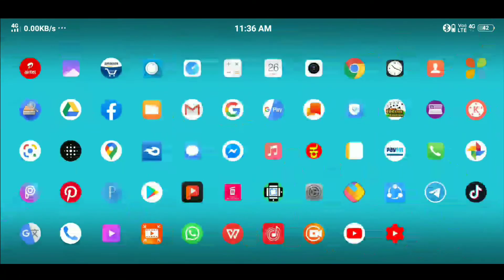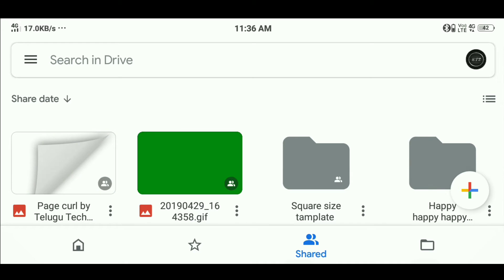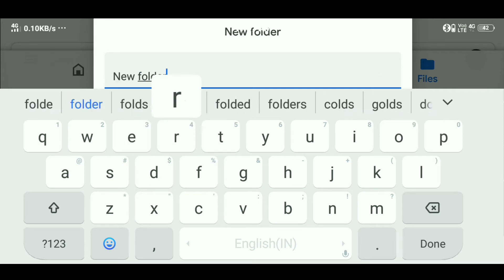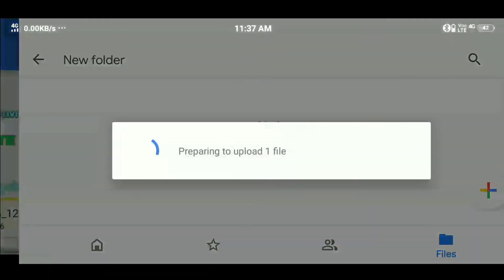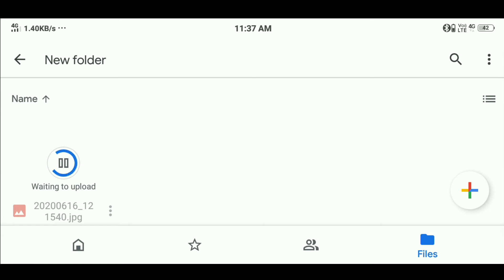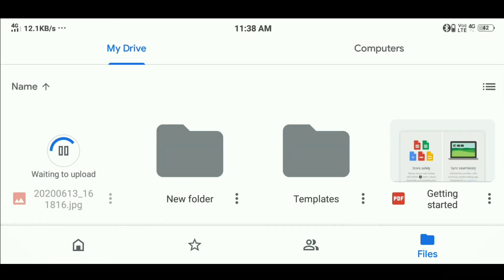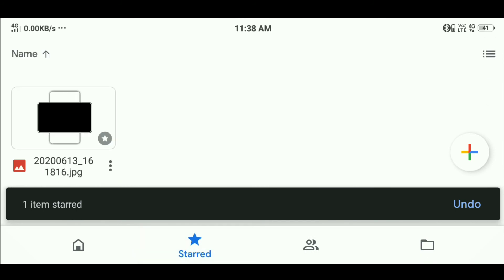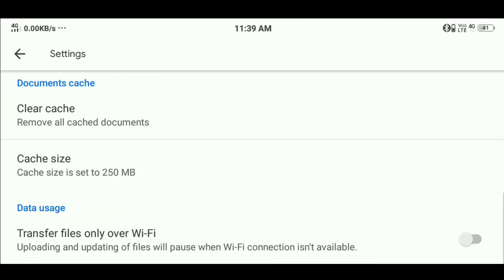What is google drive ? How to use google drive in kannada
Hello,friends welcome to Kannada tech zone YouTube channel.

                      🙏Plz support us🙏

ಹಲೋ, ಸ್ನೇಹಿತರೆ  Kannada Tech Zoneಗೆ ಸ್ವಾಗತ🙏.ಹೊಸ ಟೆಕ್ನಾಲಜಿ📡🖥 ಮತ್ತು ಟ್ರಿಕ್ ವಿಡಿಯೋಸ್ ಗಾಗಿ ನಮ್ಮ ಯೂ ಟ್ಯೂಬ್ ಚಾನಲ್ ಅನ್ನು ದಯವಿಟ್ಟು ಸಬ್ಸ್ಕ್ರೈಬ್🔔 ಮಾಡಿ ಧನ್ಯವಾದಗಳು.

●Electron Nity & Nisci – Nature [Bass Rebels Release]